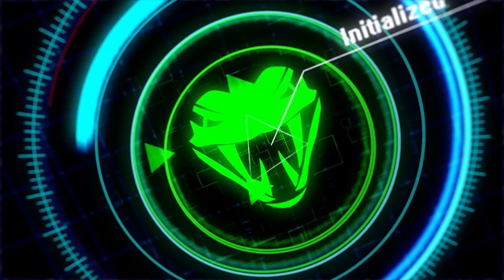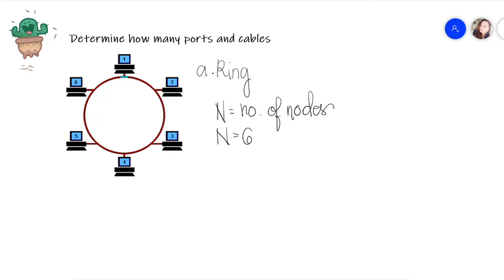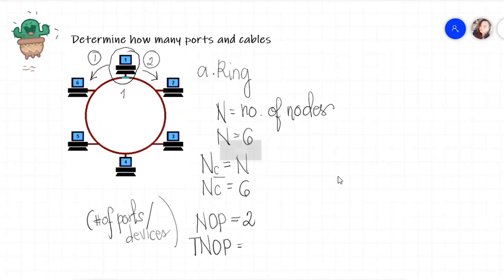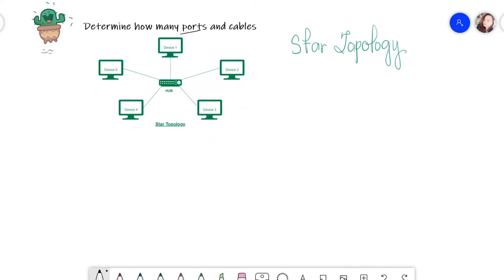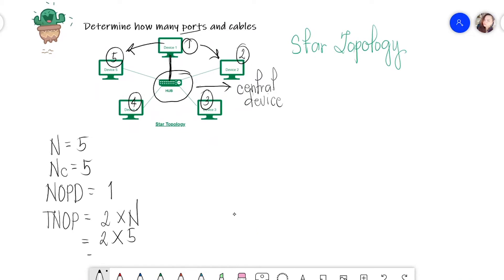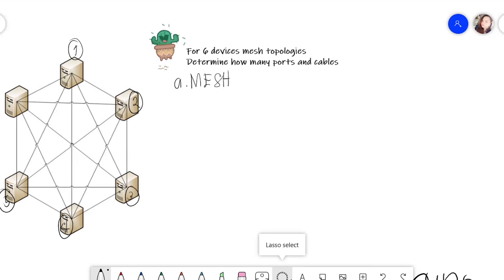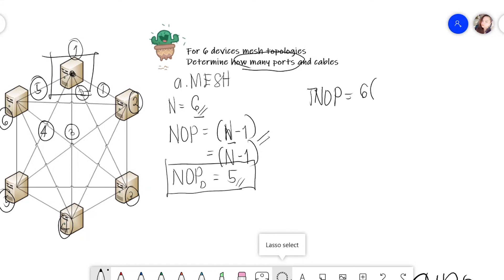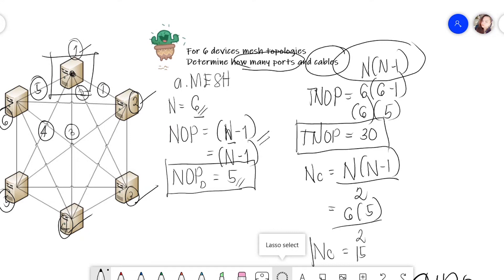Topologies, Number of Cables , Total Number of Ports